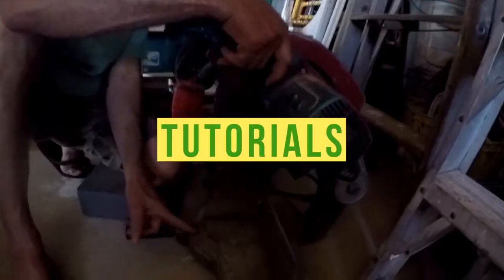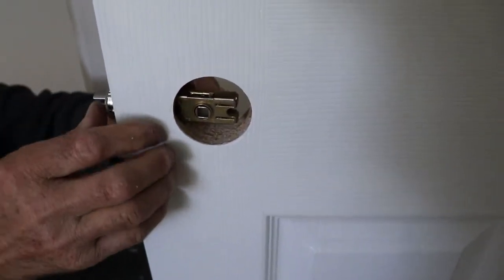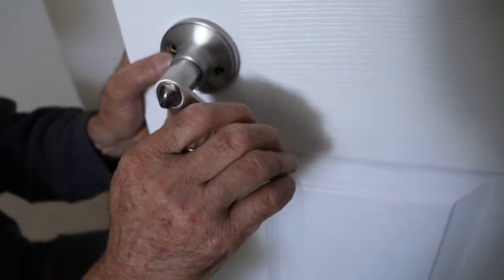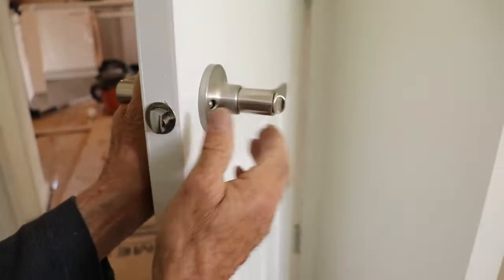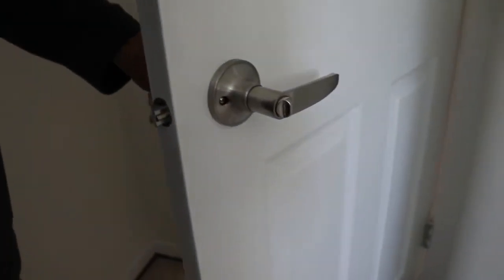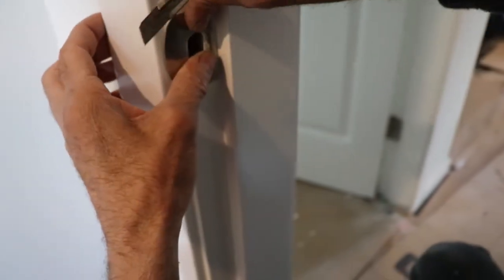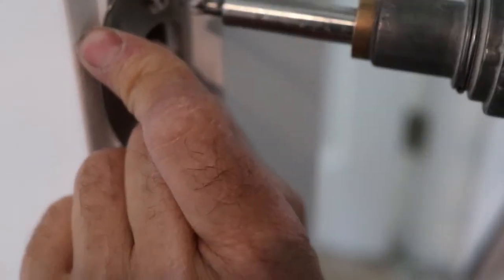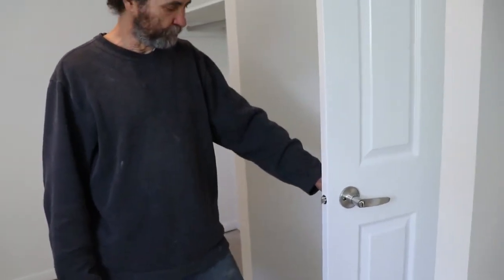How TO Install An interior door LOCKER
Today I will be showing you how to install a door locker on a door. Its very simple and easy if you follow these steps and little tips and tricks. Thanks so much for your support if you have any comments/questions please leave them down below! God Bless U

Electrical wires

Drywall joint paper tape

Measuring Tape

Caulking Gun

2" Putty Knife

Crescent Wrench

100% Silicone Kitchen and Bath

2" Drywall to Wood Screw

Black PVC Tape

14’’ Finishing Trowel for Drywall Taping

4" Putty Knife Full Flex

Drywall Compound

Drywall gun

Brand Nailer

1/4 turn frost free faucet

Vapor barrier